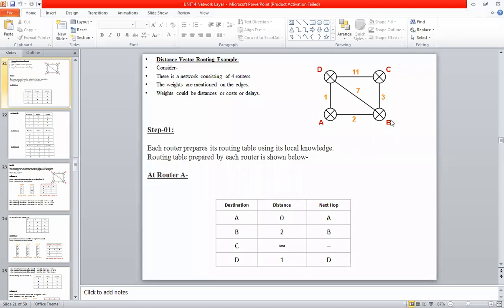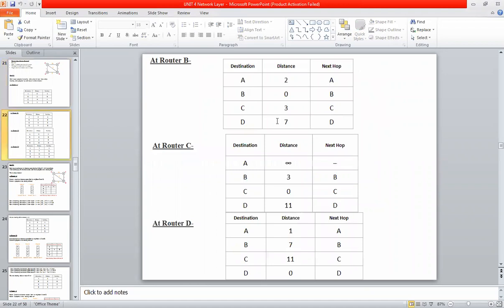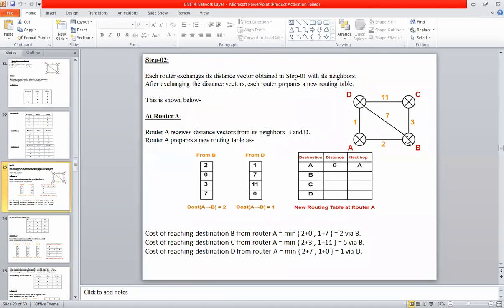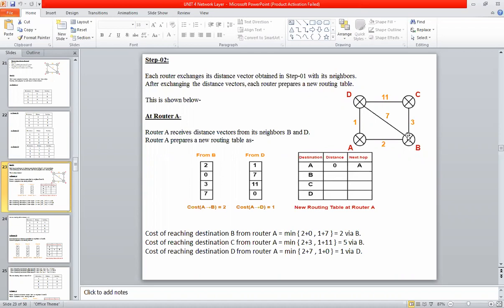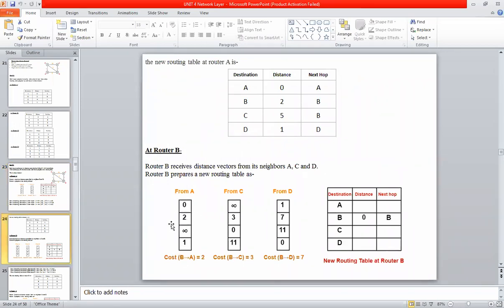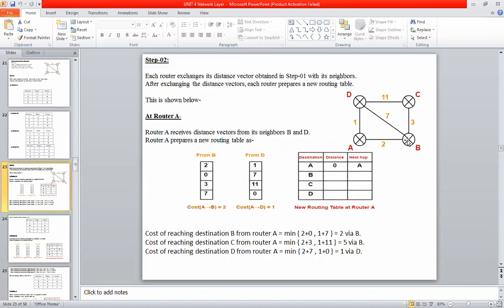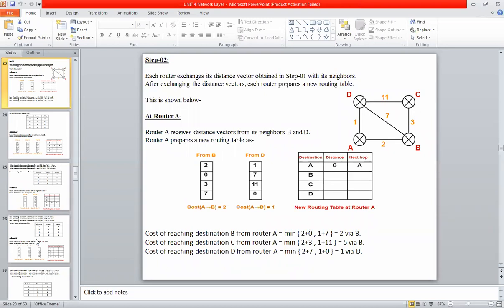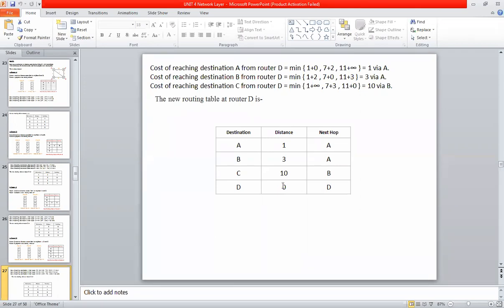DC UNIT 4 LECTURE 5 Distance Vector Routing